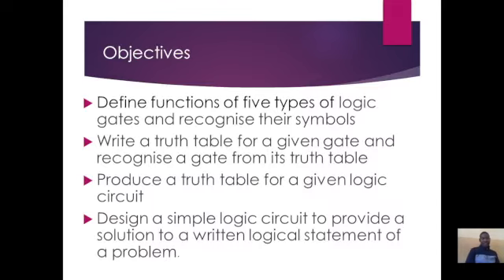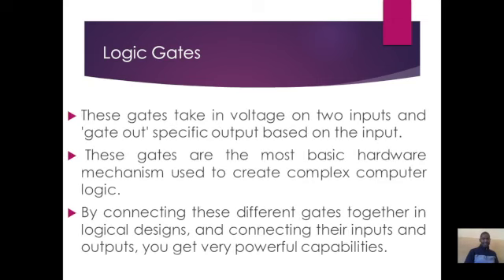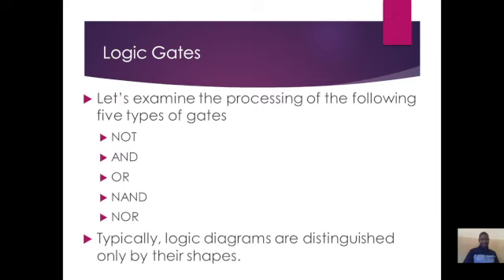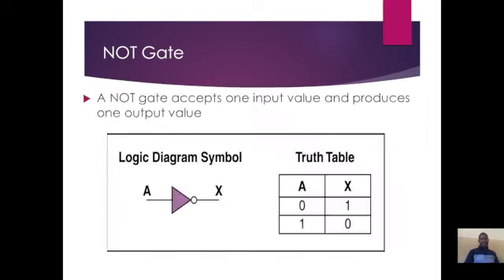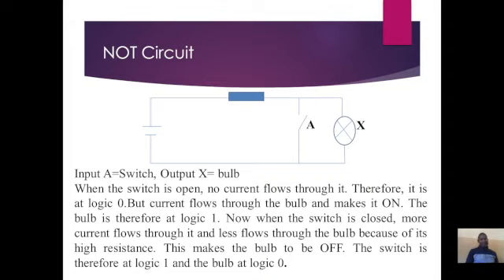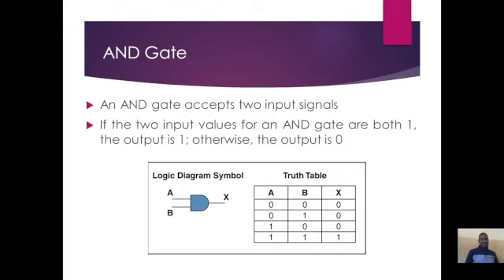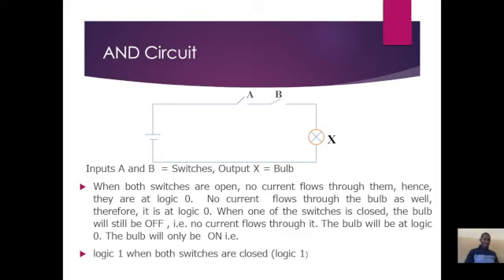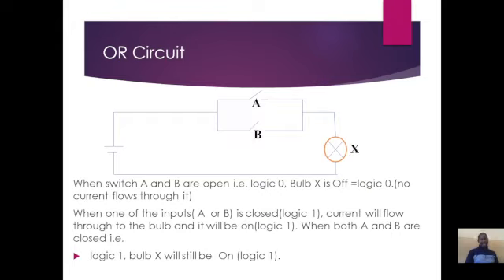LOGIC GATES AND CIRCUITS ( MOSES)